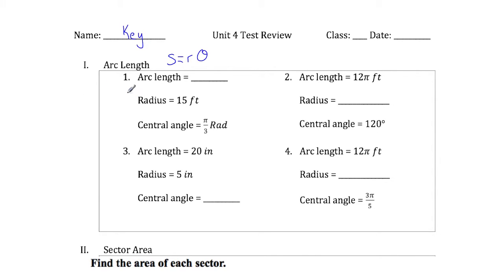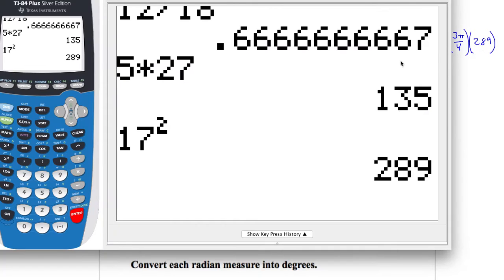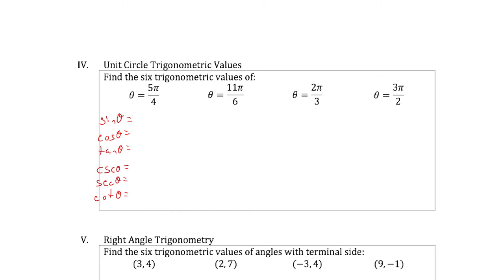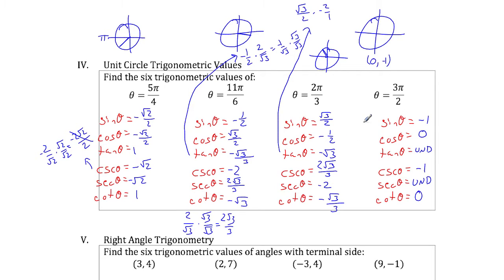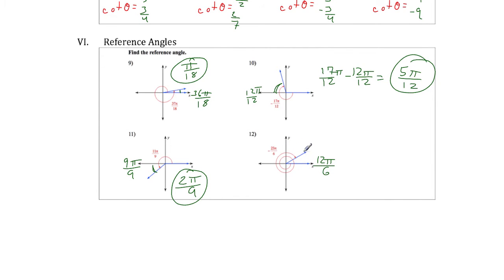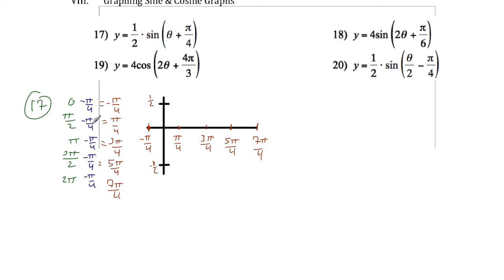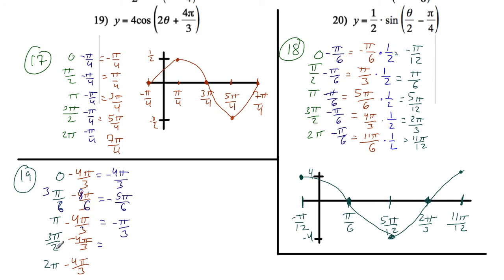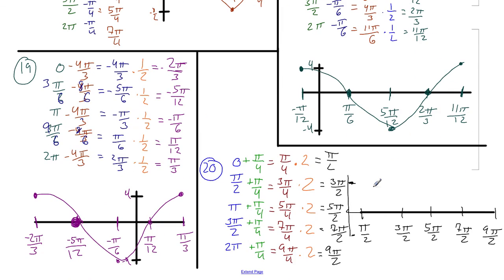Unit 4 Test Review